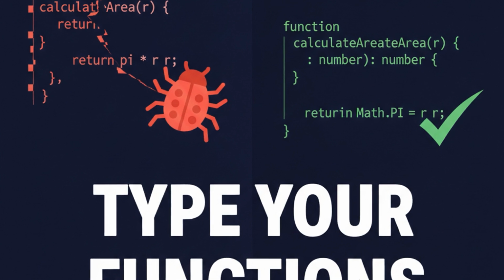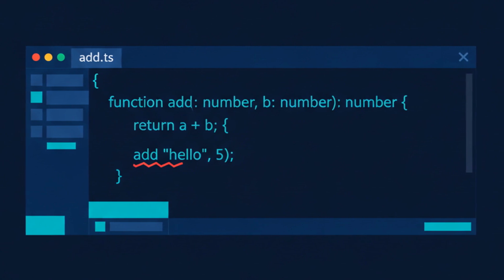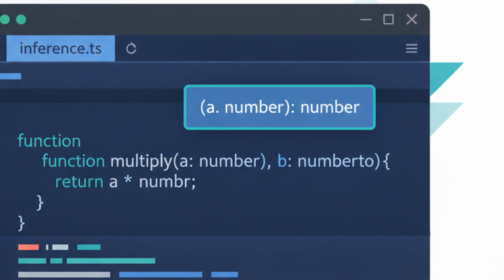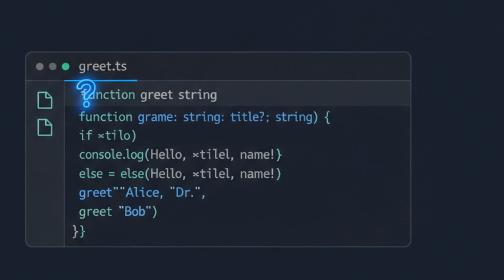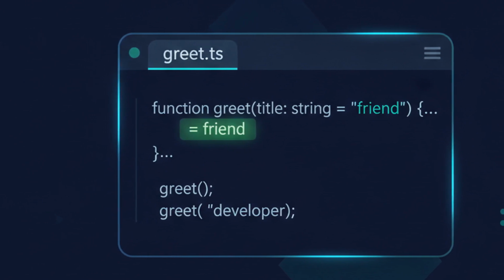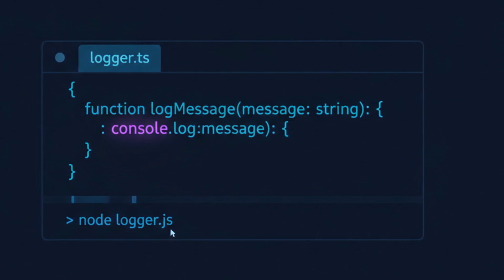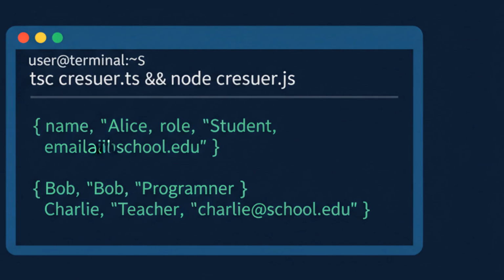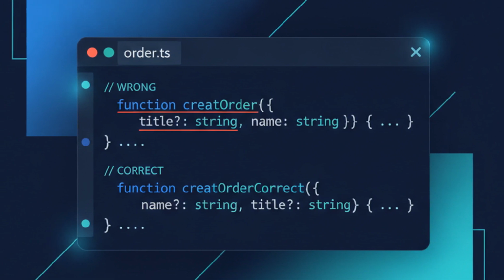TypeScript Functions Explained: Parameters & Return Types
Functions are the heart of every TypeScript program — and getting their types right is what separates buggy code from rock-solid code. This beginner-friendly tutorial walks you through everything you need to know about typing functions in TypeScript: parameter types, return types, optional parameters, and default parameters. If you've ever wondered how to stop passing the wrong data into your functions, this video is for you.

We start with plain JavaScript functions and show exactly why they break silently. Then we add parameter types and return types so TypeScript catches mistakes before you even run your code. You'll learn how optional parameters work with the question mark syntax, how default parameters give your arguments sensible fallbacks, how void return types work, and how to type functions that take other functions. Every concept is shown with real, runnable code in VS Code so you can follow along line by line.

This is part of our complete TypeScript track — watch the full playlist to go from beginner to confident. Got a question? Drop it in the comments and we'll answer it. Let's get coding!

📚 CHAPTERS

00:00 Introduction
00:00 Why function types matter
00:40 Adding parameter types
01:30 The TypeScript error in action
02:15 Adding return types
03:10 Type inference for returns
04:00 A real-world example
04:55 The problem with missing arguments
05:40 Optional parameters with ?
06:35 Optional must come last
07:20 Default parameters
08:15 Default types are inferred
09:00 Optional vs default — the difference
09:55 The void return type
10:45 Arrow functions with types
11:40 Putting it all together
12:40 Running the final code
13:25 Recap and what's next